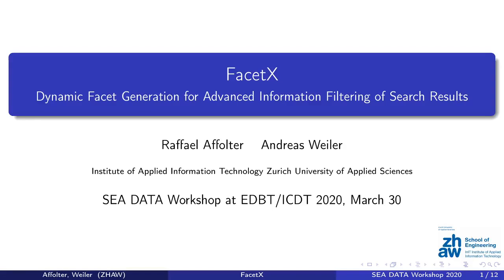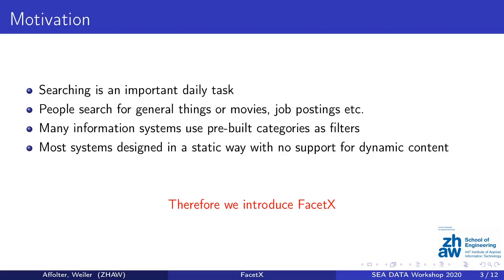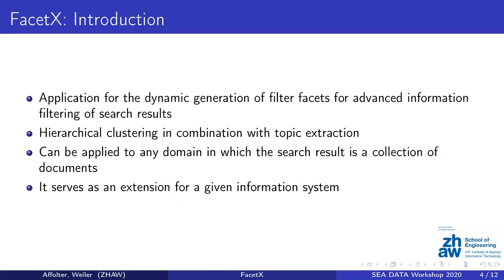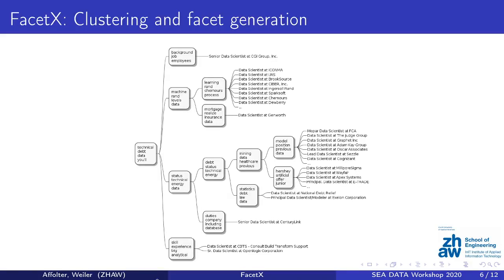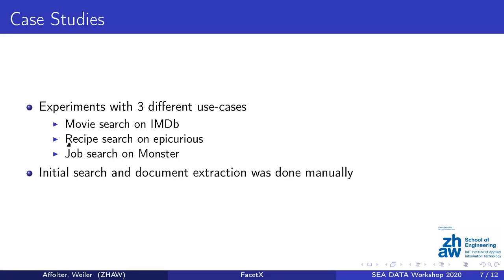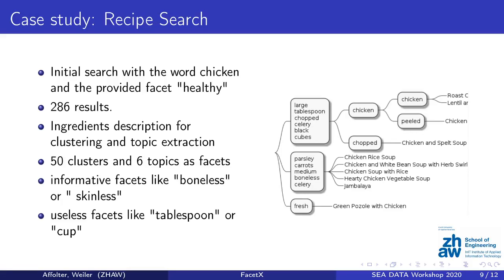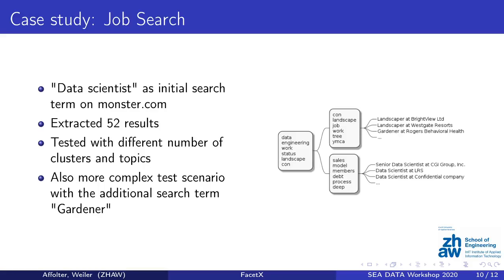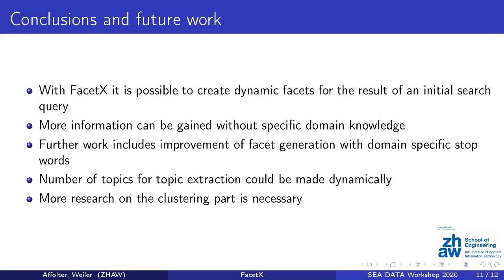FacetX: Dynamic Facet Generation for Advanced Information Filtering of Search Results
“With FacetX it is possible to create dynamic facets for the result of an initial search query“

Raffael Affolter, Andreas Weiler